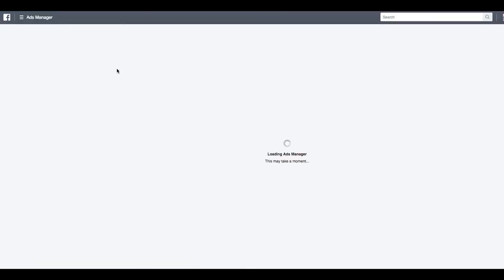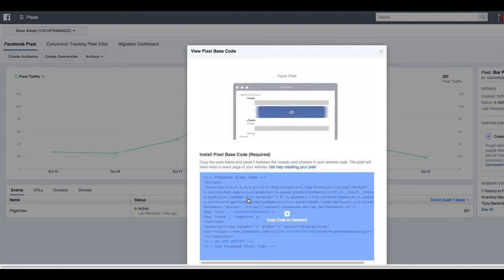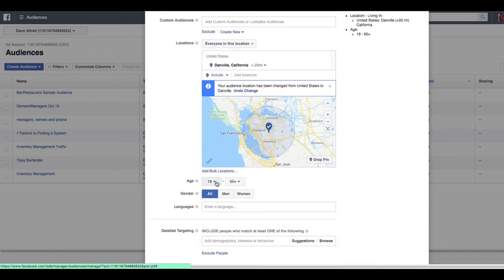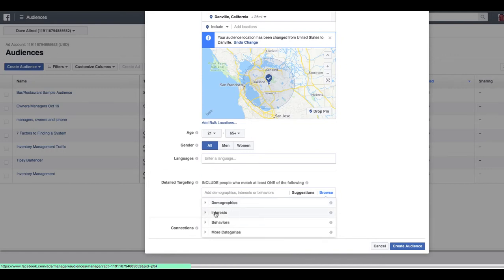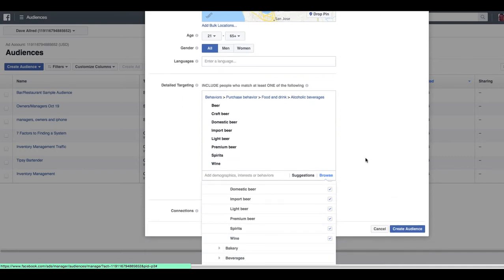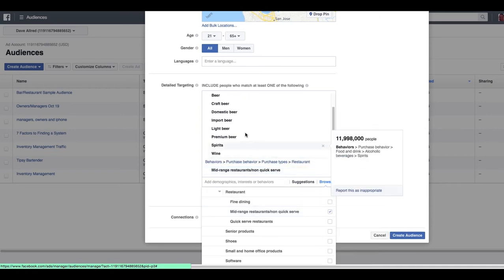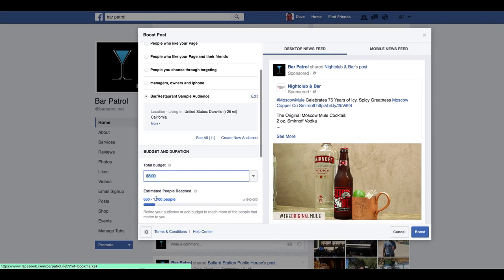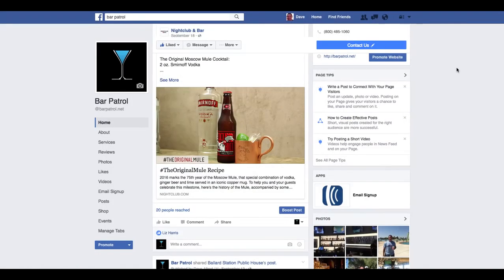Powerful Facebook Targeting Techniques for Bars and Restaurants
►KICKASS PRODUCTS I PARTNER WITH:
•TouchBistro - The top-rated POS system in the galaxy. Hands down.
•Nick Fosberg - Marketing genius for exploding your sales in your bar/restaurant.

►MY INVENTORY BUSINESS - I am the owner/CEO of Bar Patrol Inventory App, helping owners/managers with a faster, easier, more accurate way to take inventory.
►MY COURSES:
•Systemize Your Bar & Restaurant –
     A bar/restaurant management course like you’ve never seen before. I help you systemize your    bar/restaurant with daily, weekly and monthly systems, with 6 mini-courses built into one:
-Systemize Your Finances
      -Systemize Your Inventory
      -Systemize Your Staff
      -Systemize Your Marketing
      -Bar Profit Maximizers
      -Job Duties and Checklists

• Bar Auditor Master Course –
     A course for bar/restaurant industry professional who want to start their own side business earning $100 - $150 per hour performing inventory audits for bars & restaurants.

• How To Become a Bartender Course:
     TheRealBarCourse - The #1 online bartending course for new and aspiring bartenders with no experience looking to break into the prosperous world of bartending.